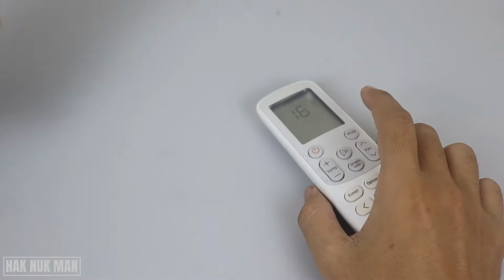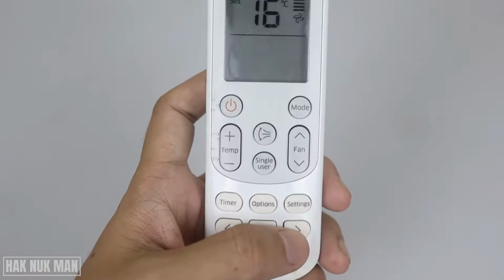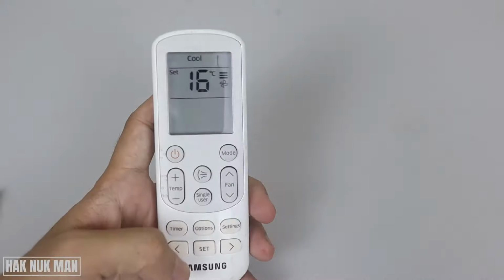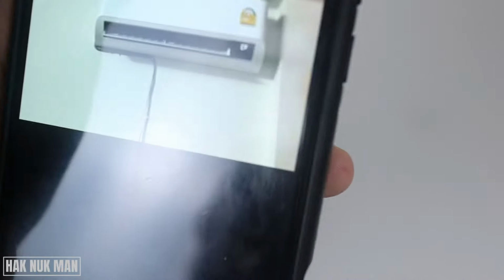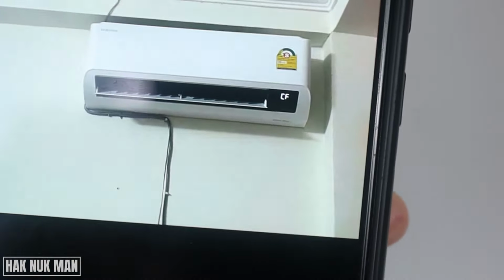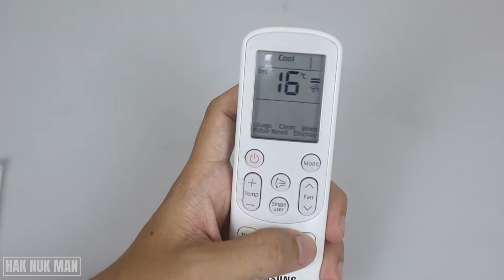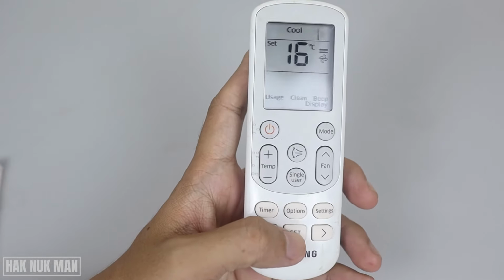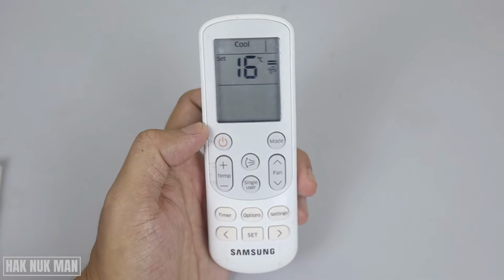Samsung Air Conditioner Remote Tutorials | How to Use and Functions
In today's video, I am going to show you the tutorial of how to use your Samsung Air Conditioner remote control.

This include all important function that you need to know and normal using.